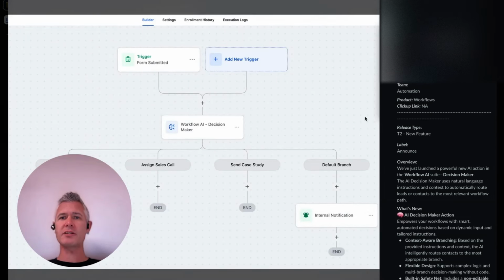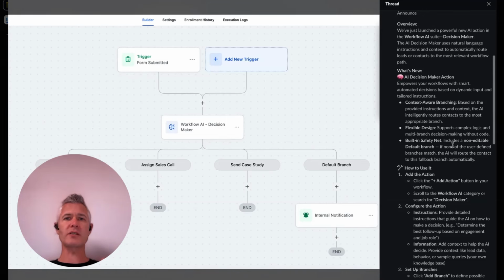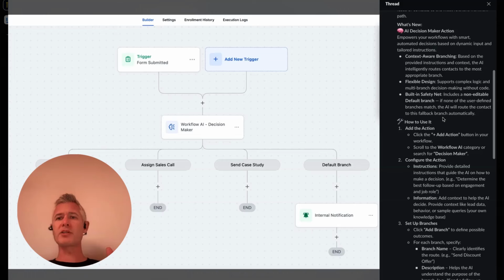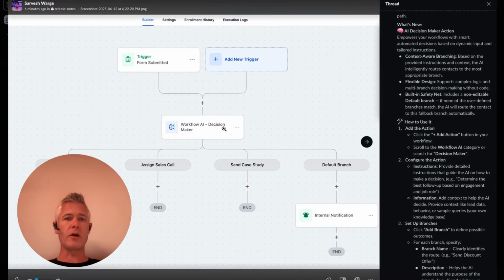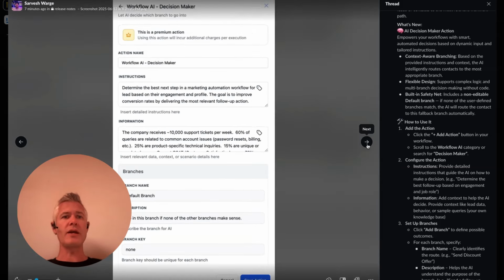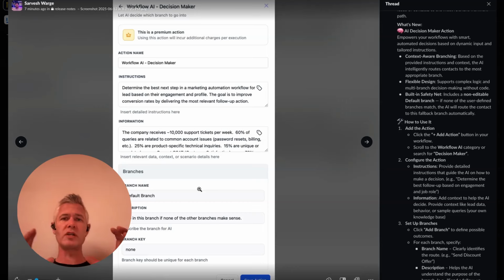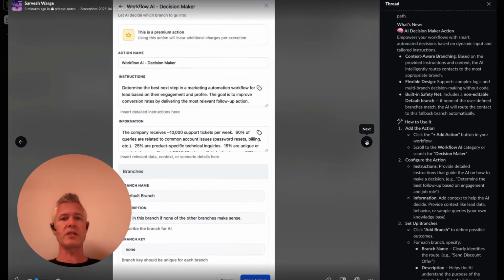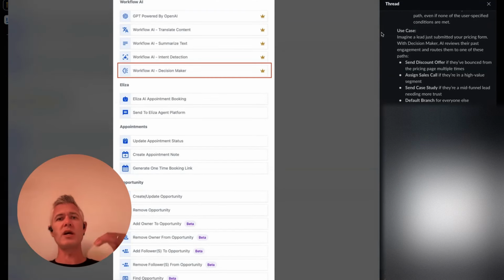Workflow Updates AI Decision Maker Action Live!